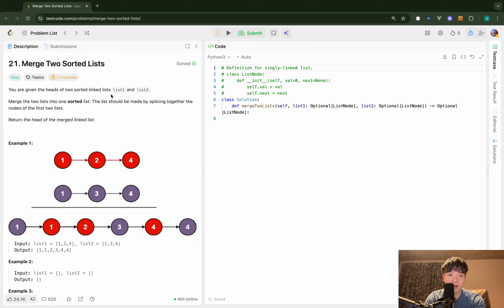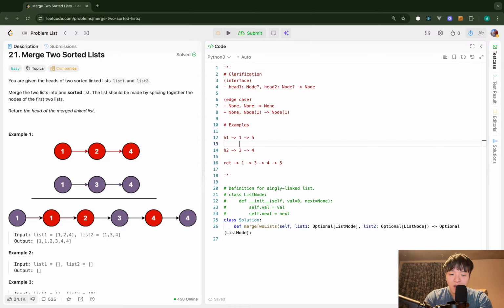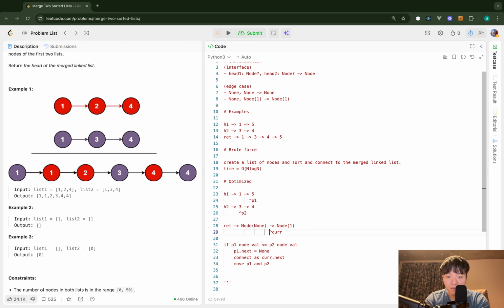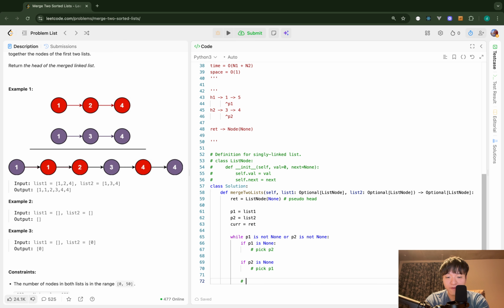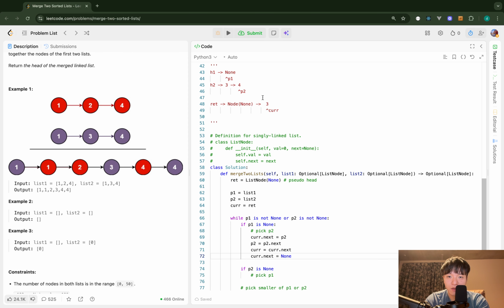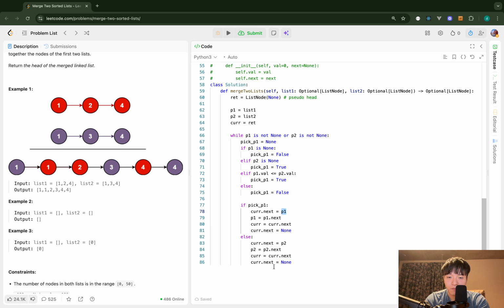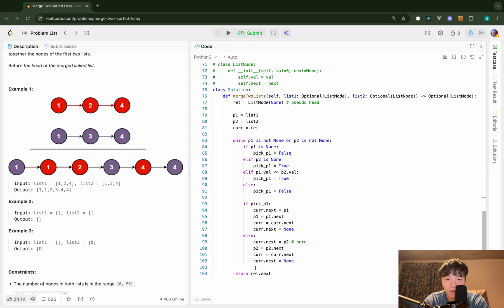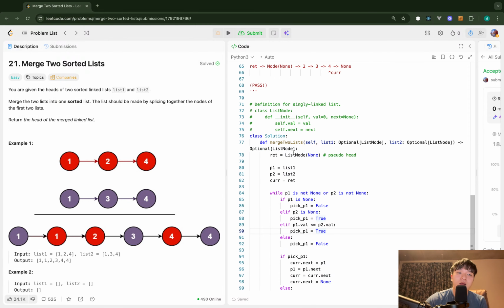Merge Two Sorted Lists (LeetCode)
# Improvements

- Dry run another edge case "l1 = Node(1), l2 = Node(2)" to save my time.
- Dry run another "l1 = 3,  l2 = (2) - (4)" more quickly.
- Say "curr.next = None is not needed because it will be overwritten in the next step, or is None if it curr is pointing to the final nod."
- Use "if p1 is None: curr = p2" and "if p2 is None; curr = p1".

# Note

- Clarification of node val range is not needed in this question.